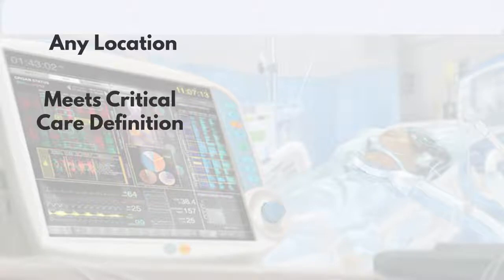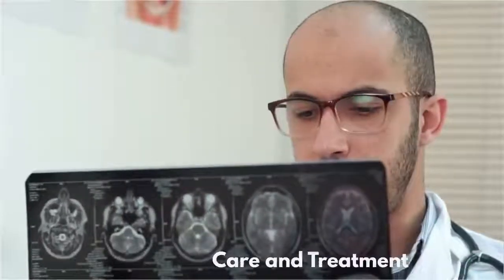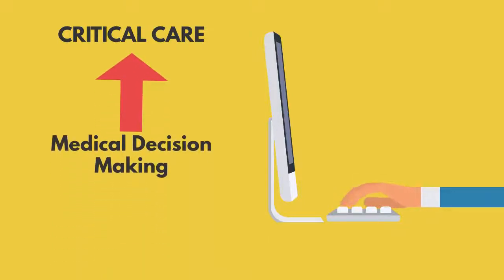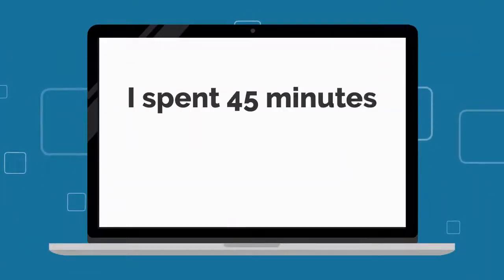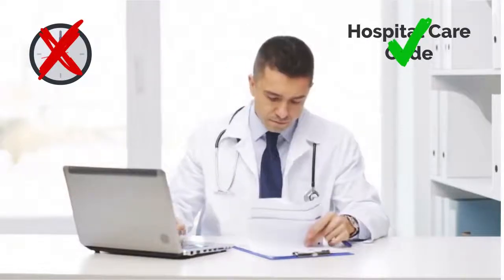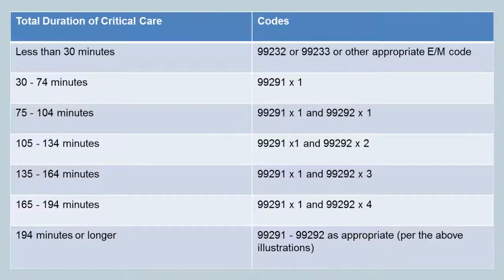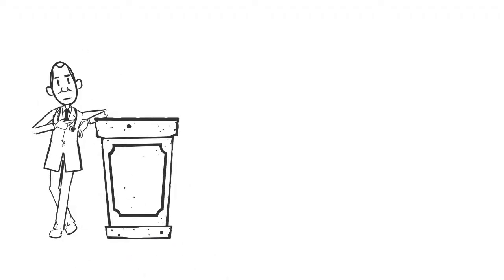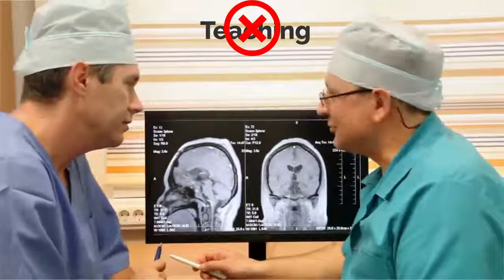9_20_19 Critical Care Draft